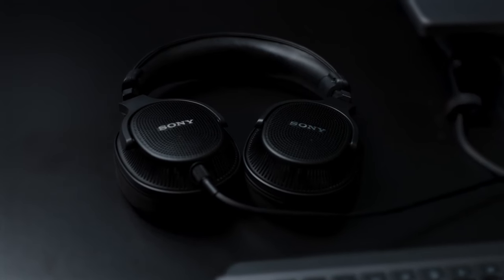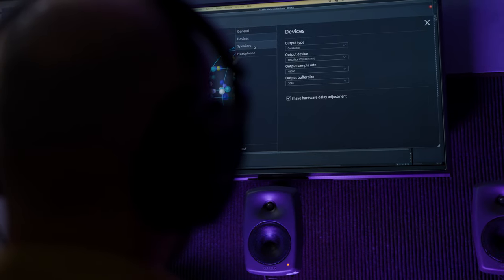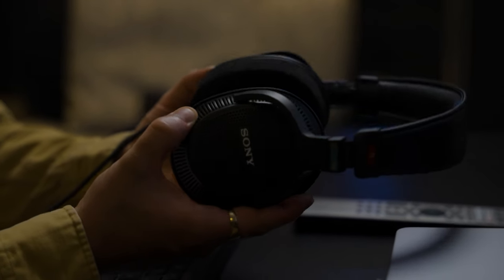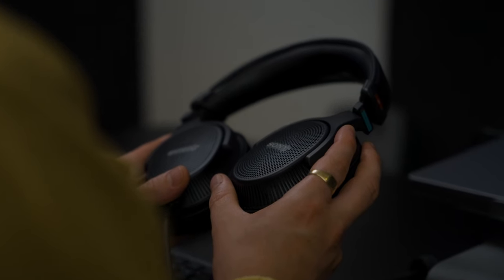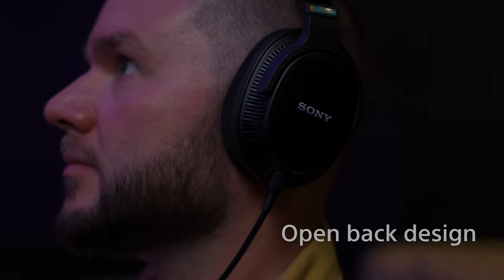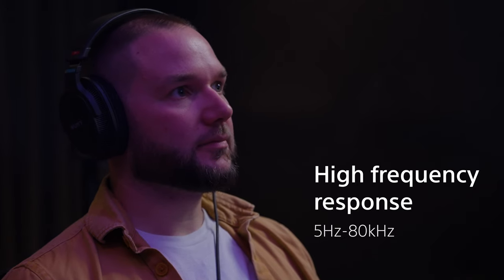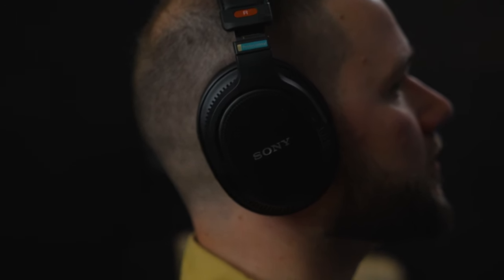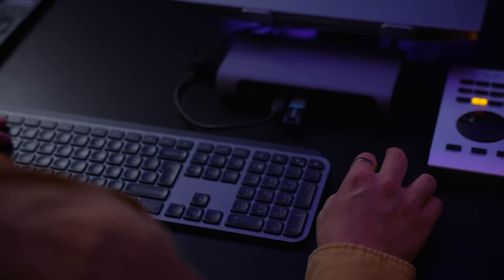Sony MDR-MV1 Open Back Reference Monitor Headphones - Key features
Chris Le Monde, Audio Engineering Manager at Sony Music London, describes his involvement with the development of the new MDR-MV1 open back headphones and discusses some of the key product features, including the open back design, high frequency response, and spatial audio capabilities. “I’m using them for mixing and mastering, not just spatial audio but regular stereo work as well - they’re also just great for listening to music. I’ve used headphones my entire life, so it was a really great experience to have a hand in helping design a pair.”